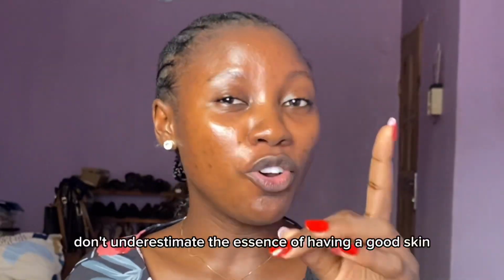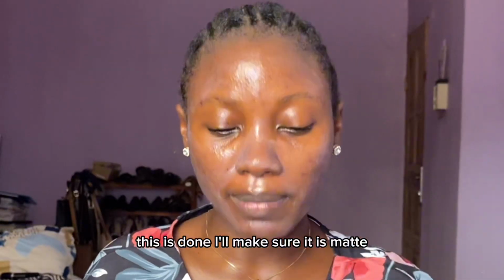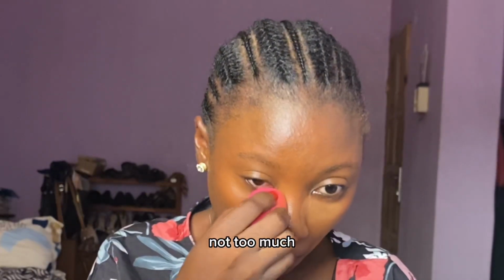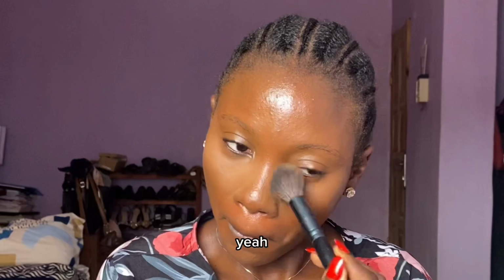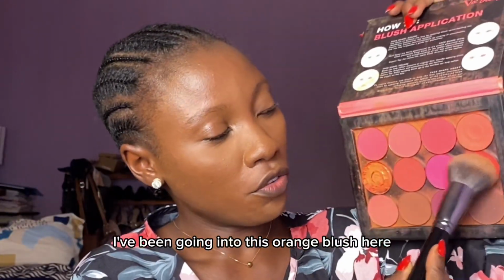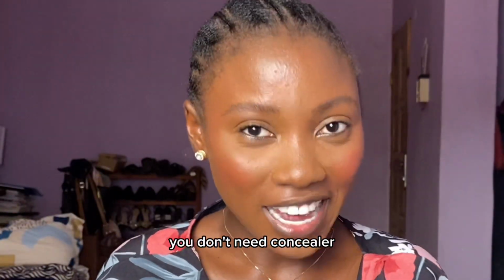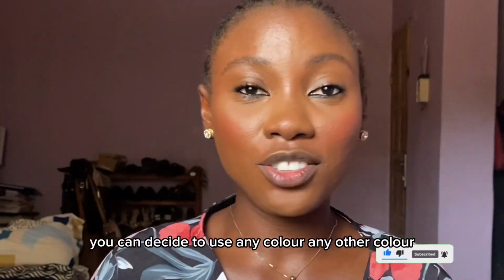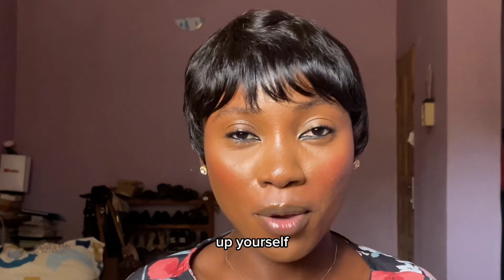15- MINUTE EVERYDAY MAKEUP FOR WORK & SCHOOL || easy and very detailed for beginners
This tutorial is beginners friendly and i hope you learn something from this video.

Products details:
Primer: @msmetics makeup primer
Foundation: ​⁠​⁠ ​@maybellinenewyork in Mocha
Concealer: @lagirl pro concealer in Toast
Blush: @veebeauty girls night out palette
Powder: @milani powder in deep & warm
Eyeliner: @paulascosmetics eyeliner
Lipgloss: @classicmakeup lip gloss
Mascara: @zaronmascara
Setting spray: @kissbeauty setting sprayy

We will be reading it😁